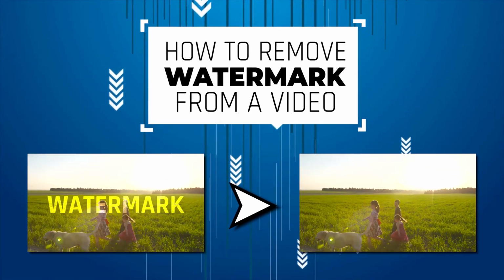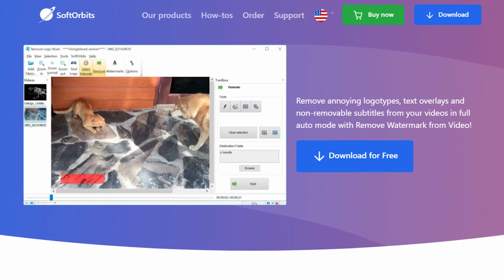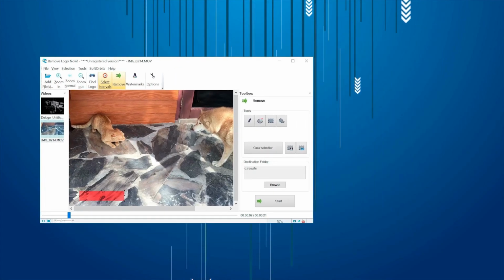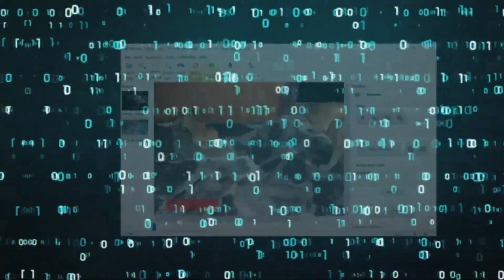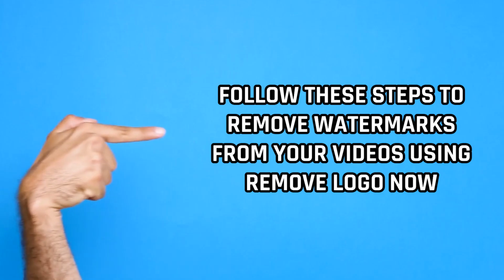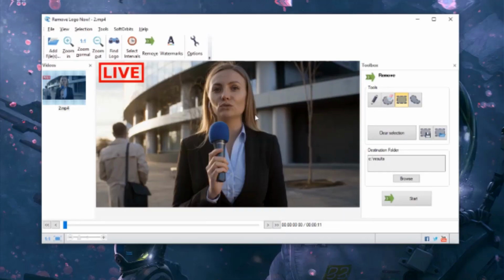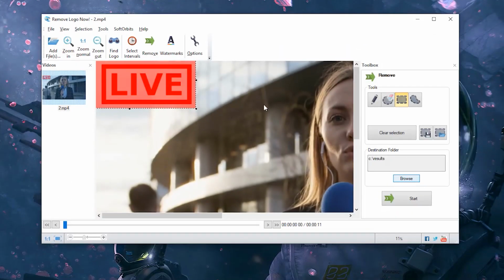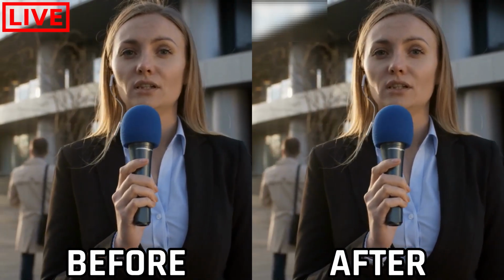How to Remove Watermark From Video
Find the Program and Step-by-Step Guide Features for Remove Logo Now by clicking the link above.

Remove annoying logotypes, text overlays, and non-removable subtitles from your videos in full auto mode with Remove Watermark from Video!